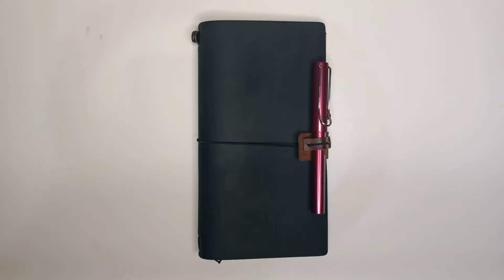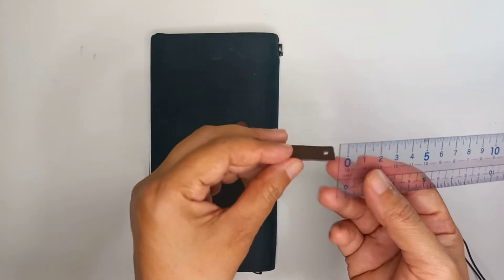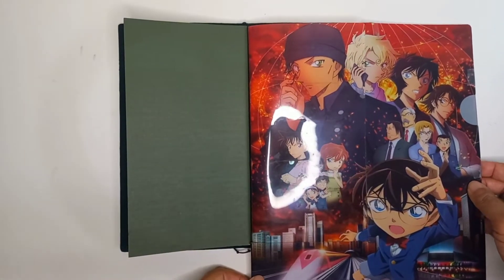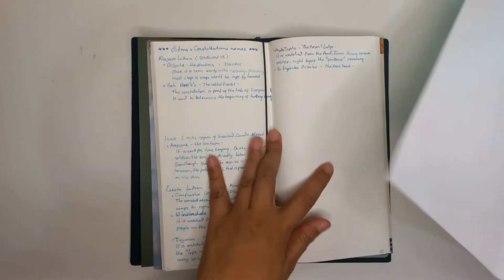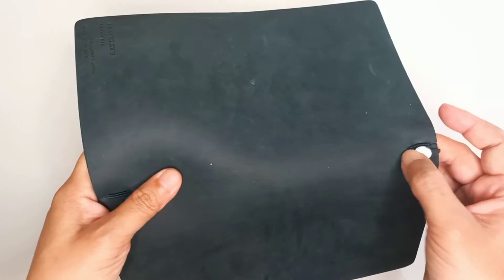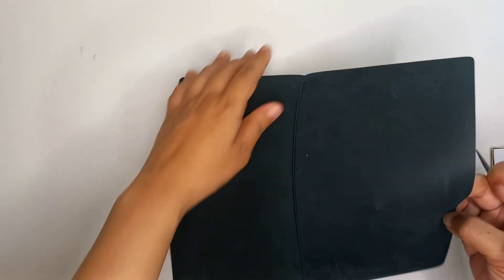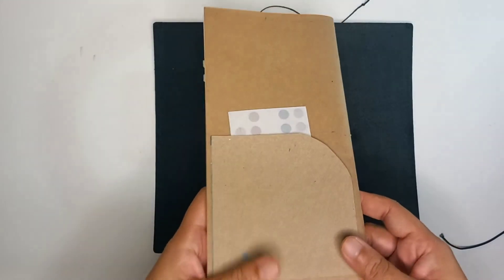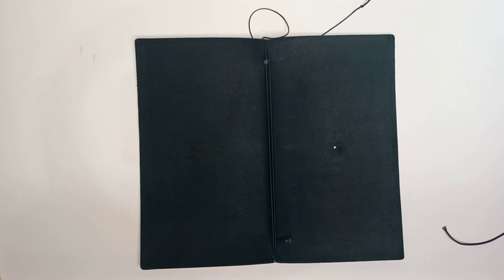Just a Few Traveler's Notebook Tips and Tricks, November 2022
Hello friends,
Hope you and your loved ones have a wonderful day. In this video, I just wanted to share a few Traveler's Notebook tips that you might not know especially if you are new in TN's world.

My Link
Instagram : Hannah MarS - Fun Facts and Art
MyMoleskine : Hanna Maresfin